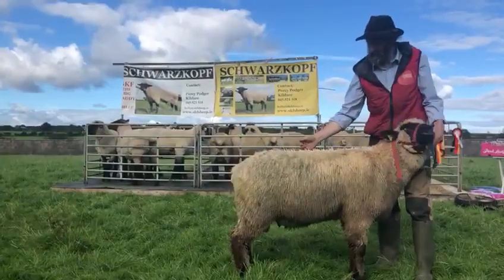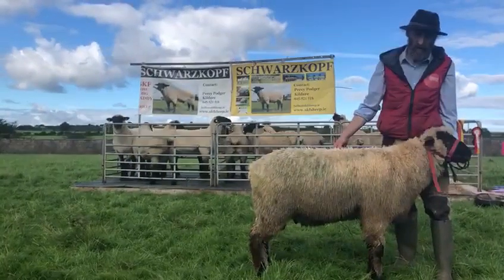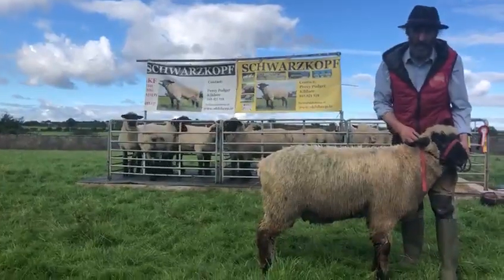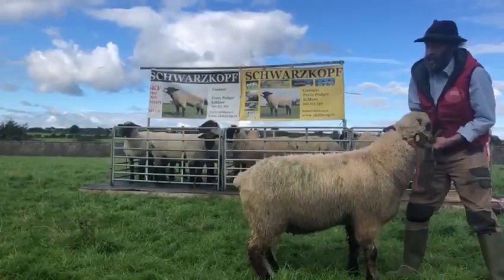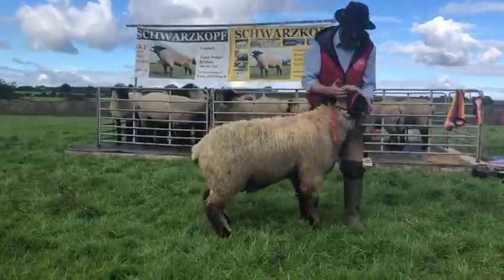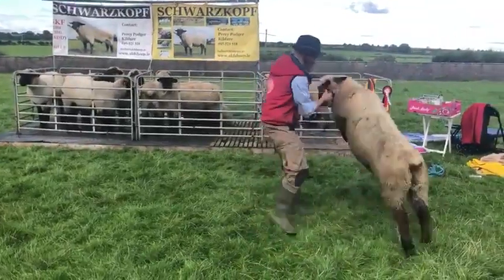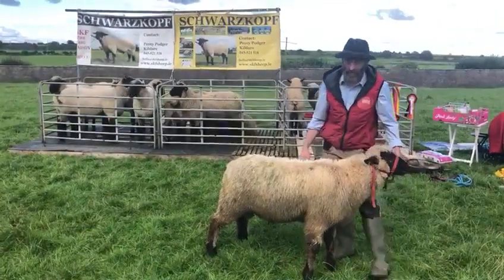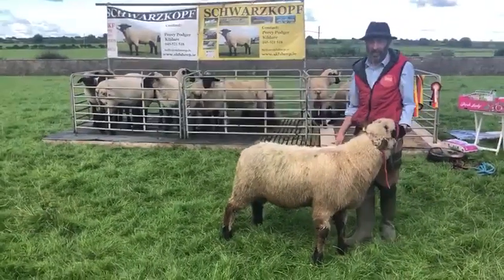Schwarzkopf (Skf) Sheep Ram Lamb Kildare VID 20200907 WA00041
Schwarzkopf (Skf) sheep 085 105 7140 in Kildare Ireland are:- Are the main meat breed of sheep of all of Germany renown for their High LMI (Lean Meat) and for shepherds used as a terminal sire as a big long easy lambing breed that puts length and kg's in lambs where their lambs are typically first to the factory , and yield c. 2 Kg more net kgs of meat over other breeds. They are renown also as non selective grazer and their being quicker to their feet, and as a vigorous vibrant steady sheep as can be seen on the video. Breeding Stock and Rams are available 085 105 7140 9Am to 9pm 7 days a week.